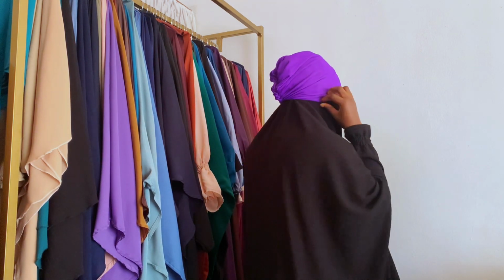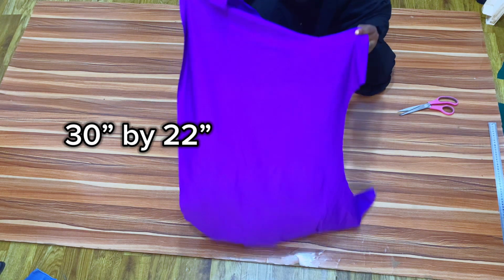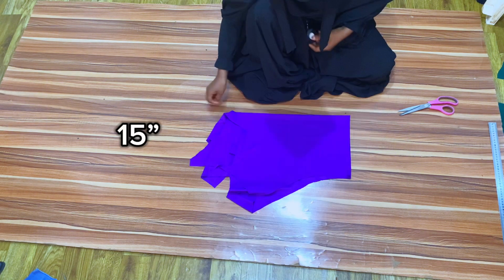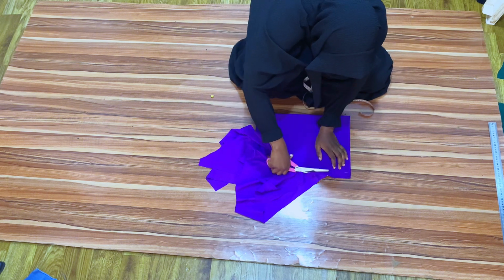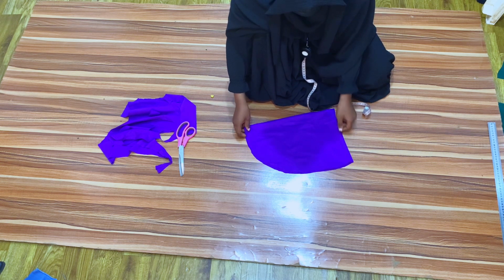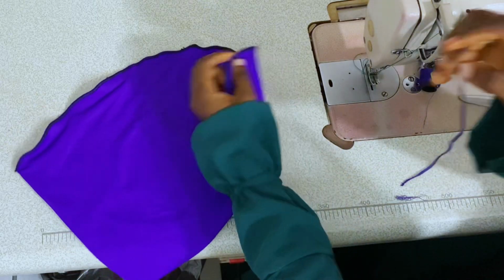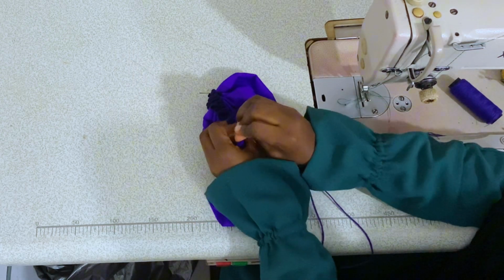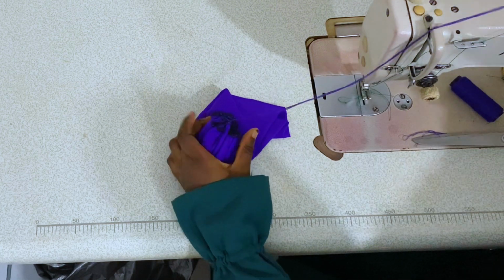How to cut and sew an under cap/hijab inner cap in less than 5 minutes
This is a detailed tutorial on how to cut and sew an inner cap with or without a sewing machine